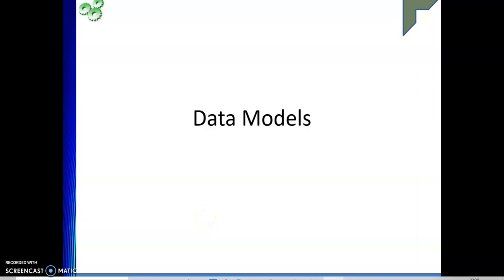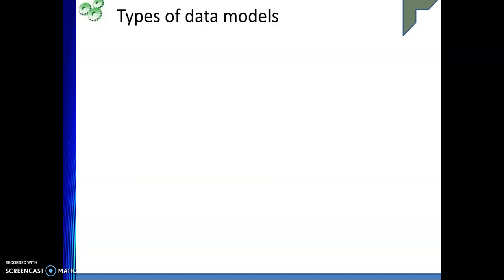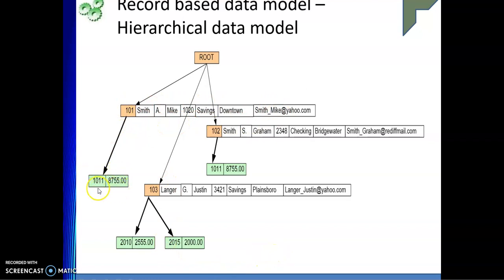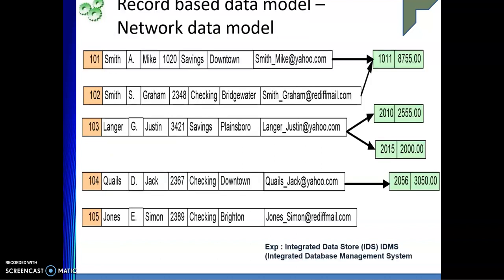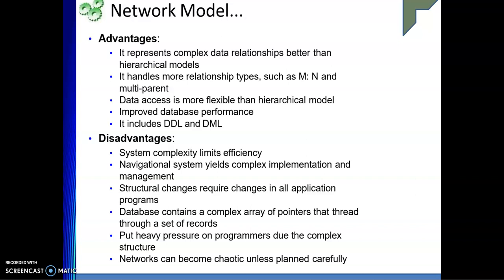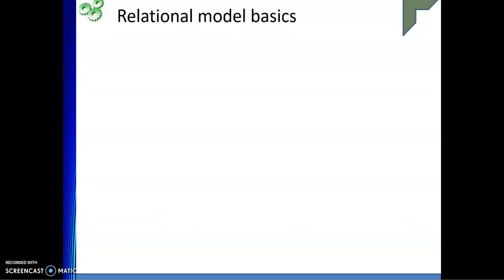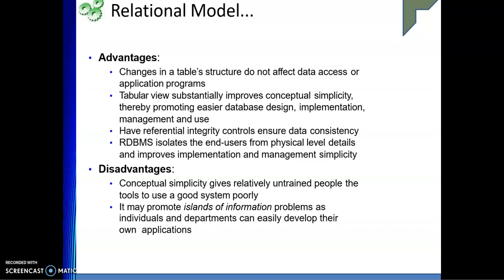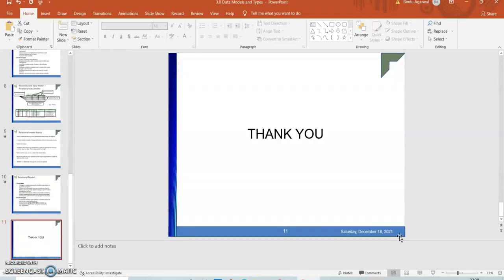Data Model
This video talk about the data model in DBMS. The video illustrated the hierarchical model, Network Model  and Relational Data Model